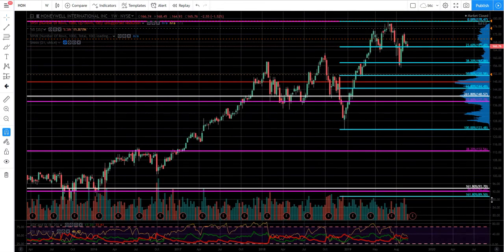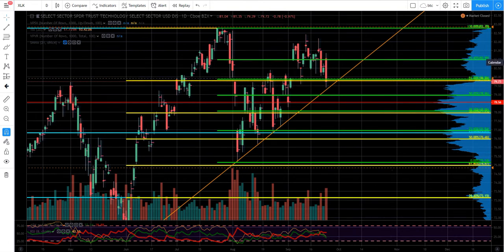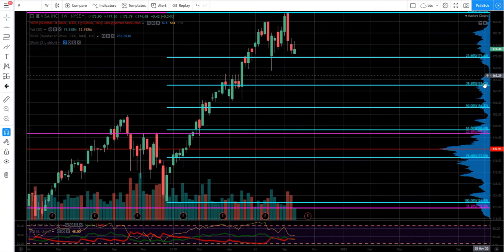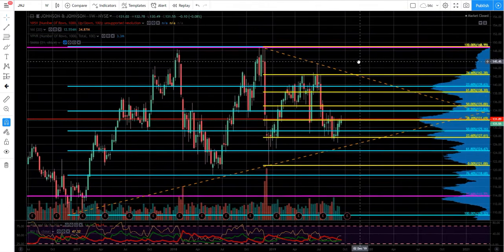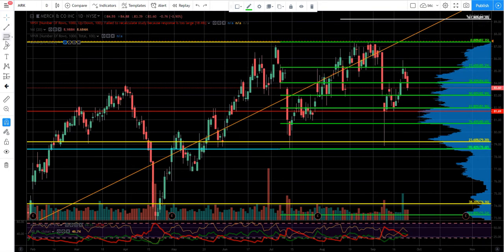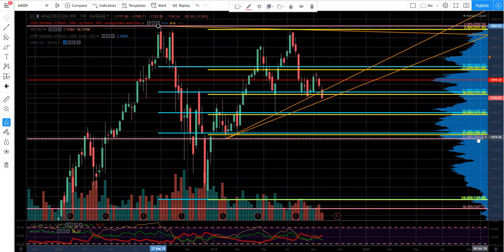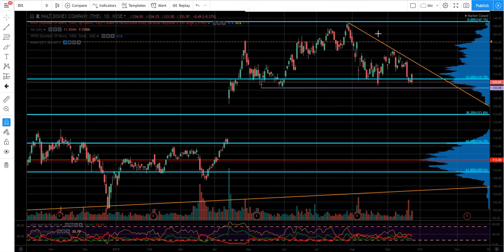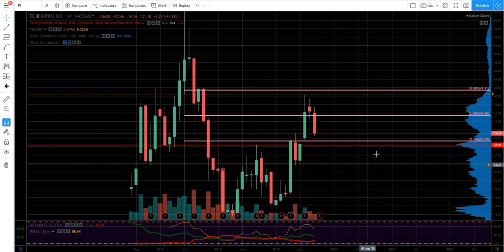Recapping the market from XLI-XLY